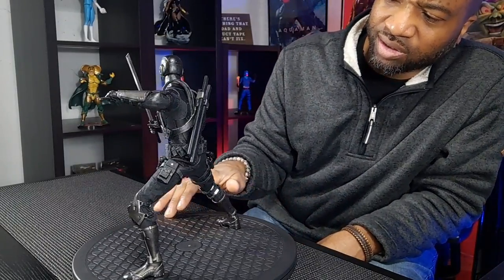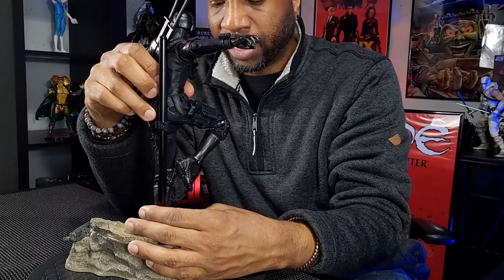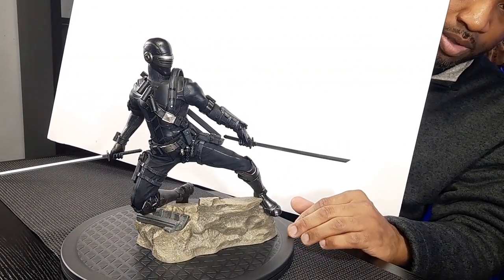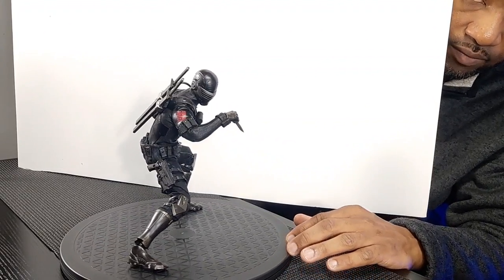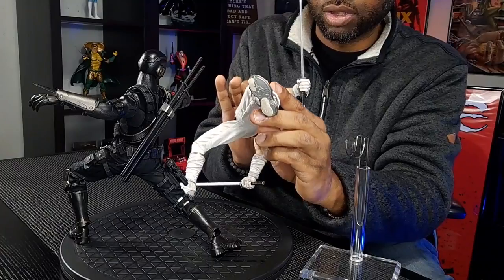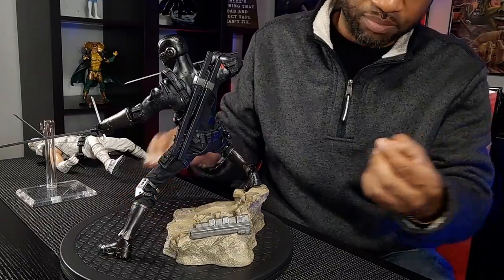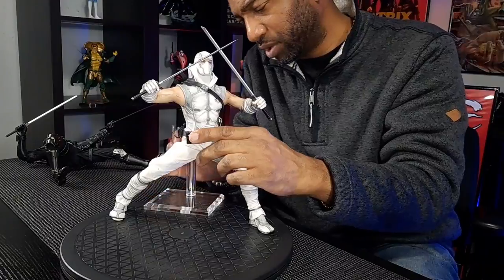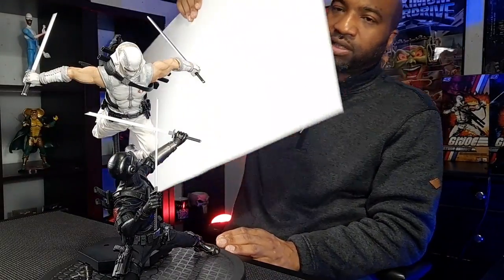Posing ThreeZero's Snake Eyes One Sixth Scale Figure | How To Pose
Background music (No Copyright/Free For Profit):

1st Track: Track: Be Better - Vlog Vibes